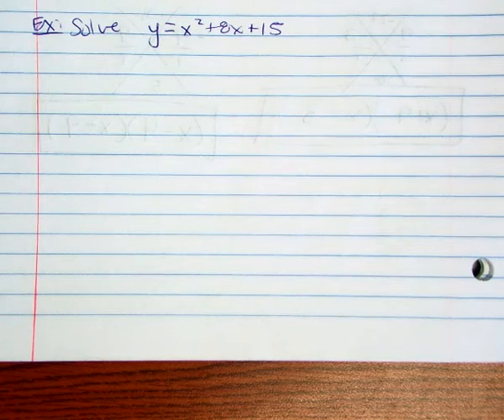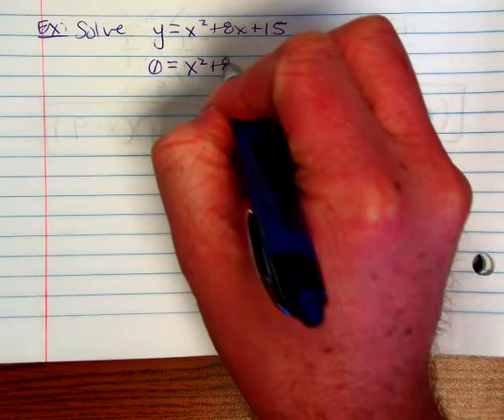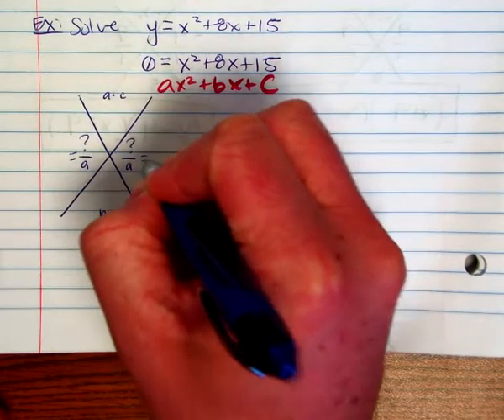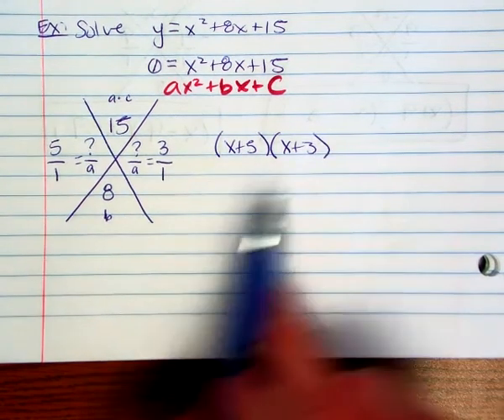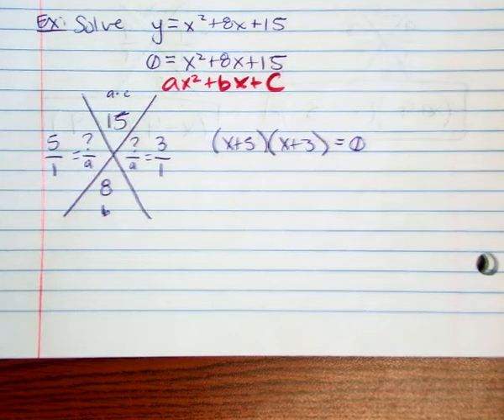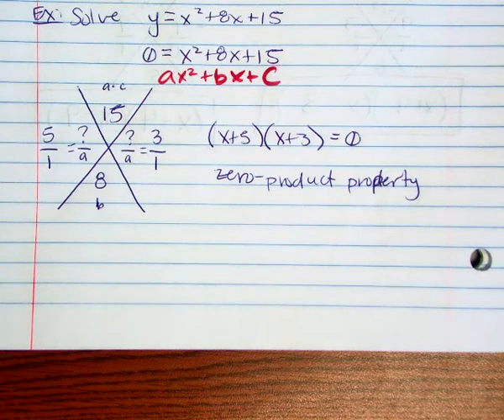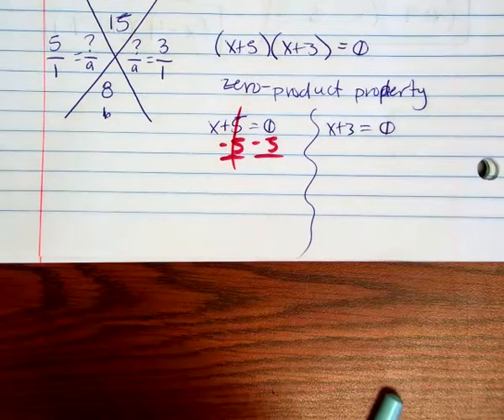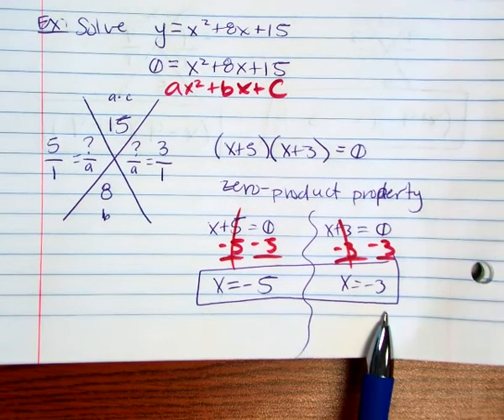Solving Quadratics by Factoring Ex1